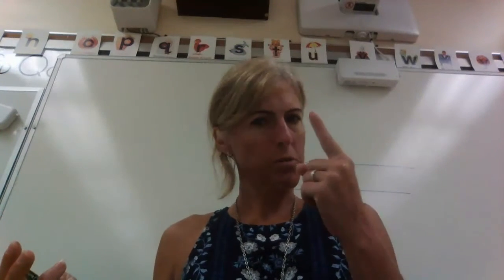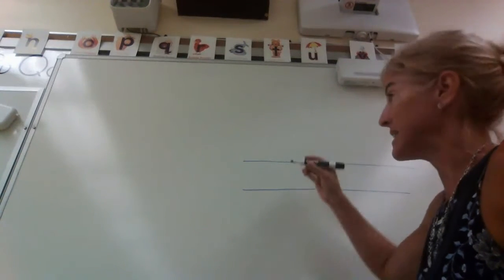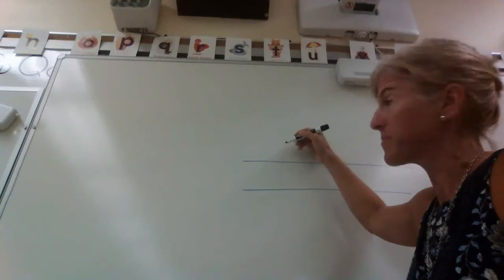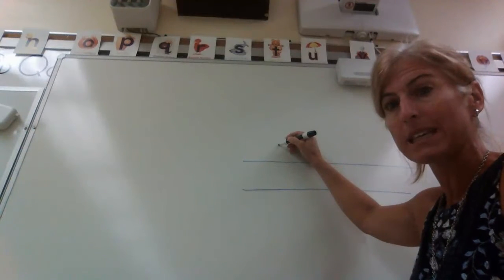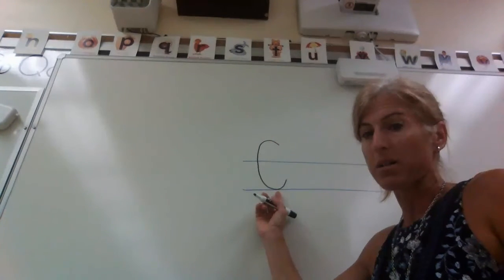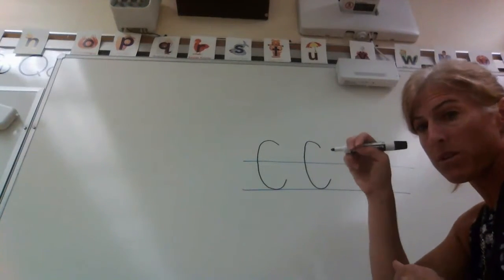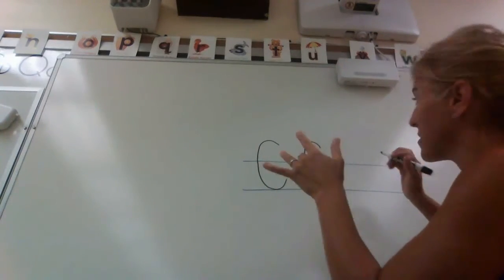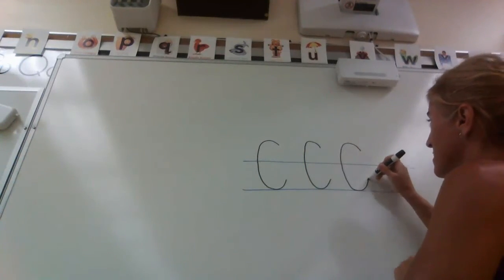Writing capital C